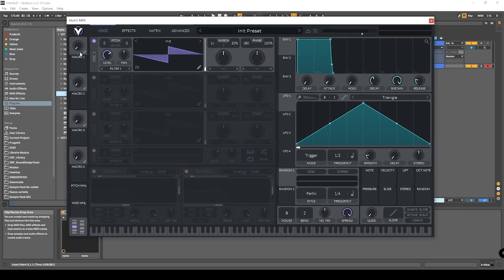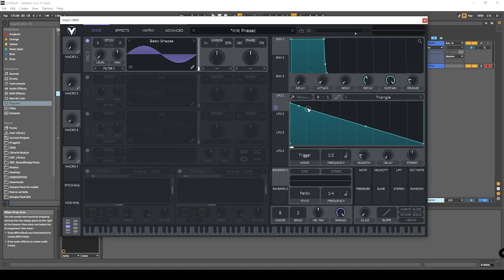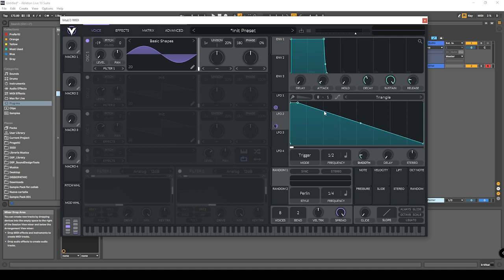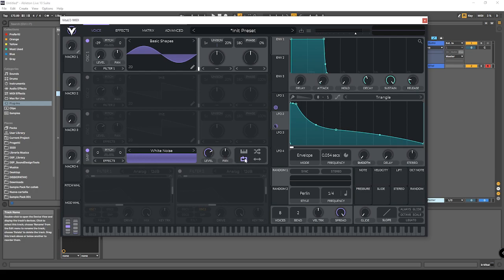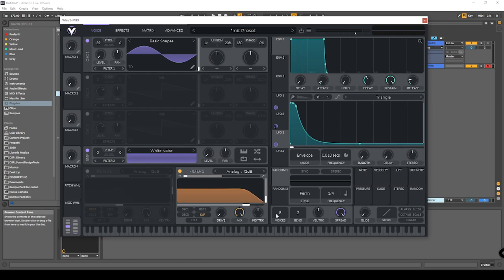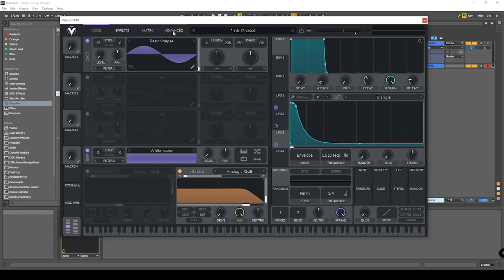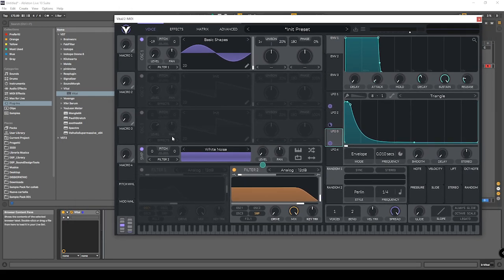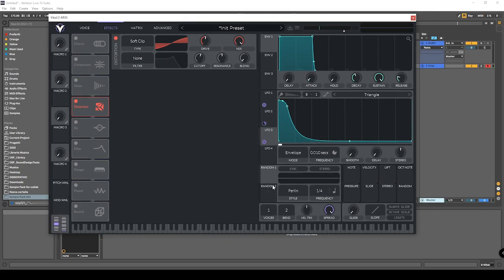VITAL SOUND DESIGN - Making a Kick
In this video i will show you the process to create a standard kick sound with the new free VST Vital.
The patch is pretty simple and my intent is to show you the process not the exact value for every modulation.